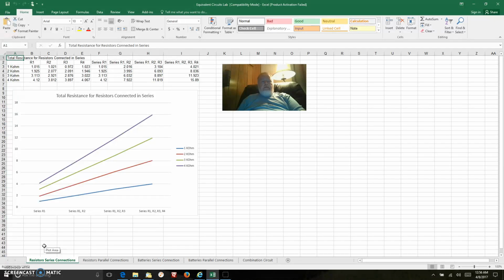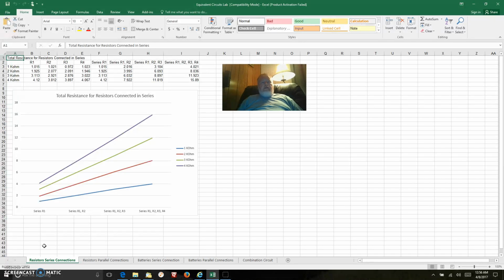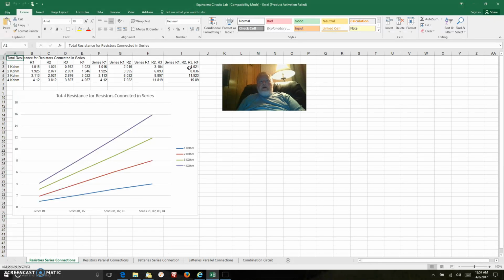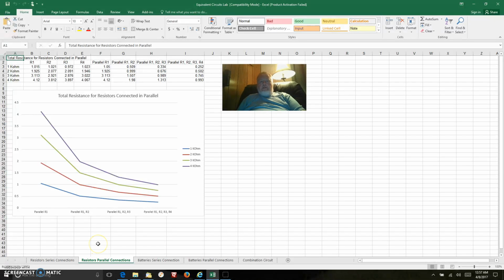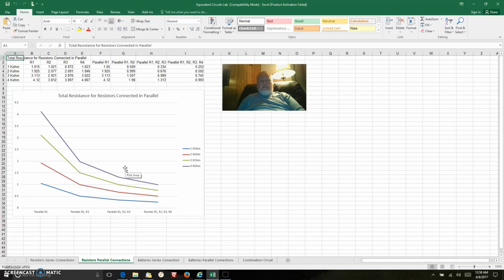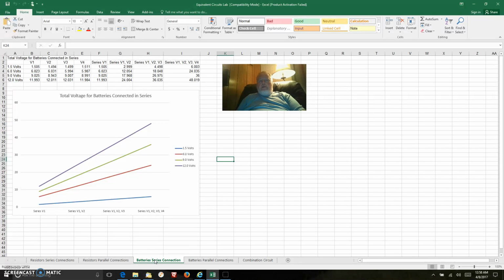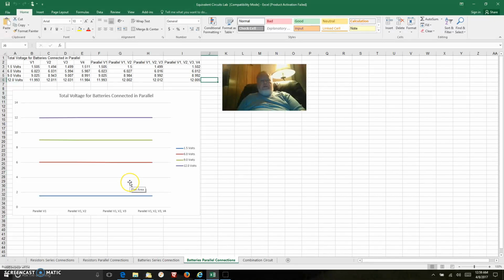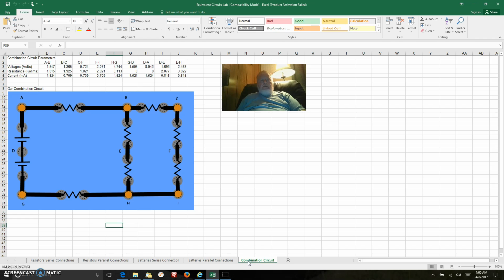Equivalent Circuits Lab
Student data collected and graphs generated from the Equivalent Circuits Lab